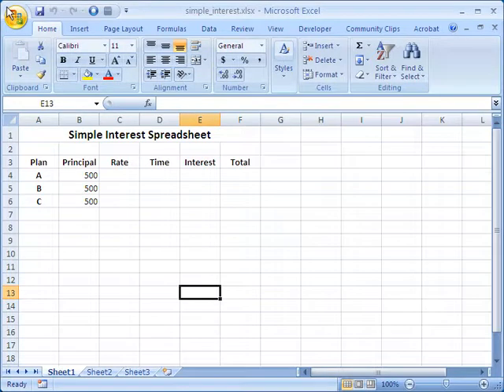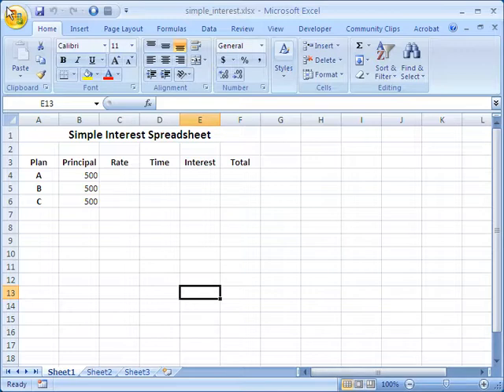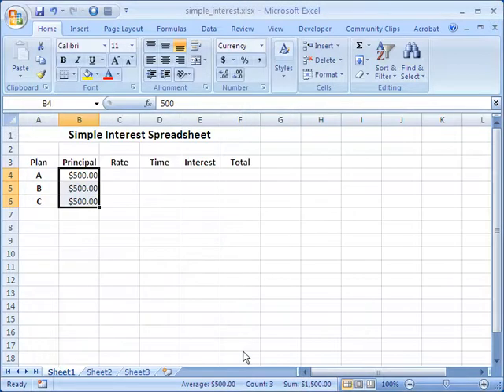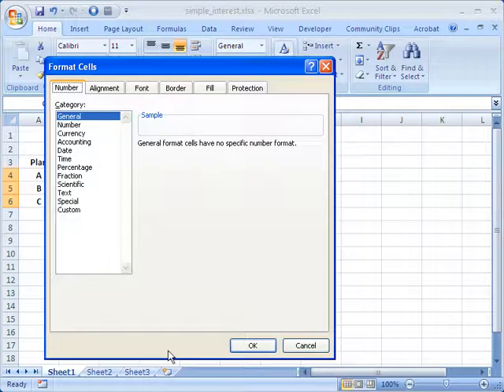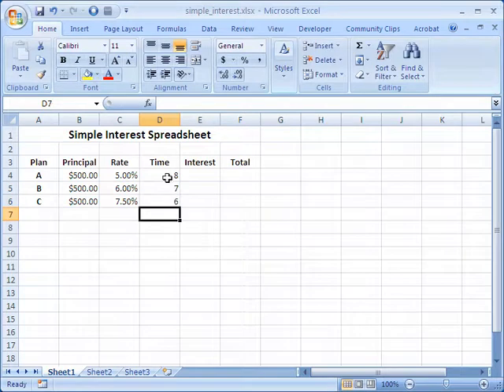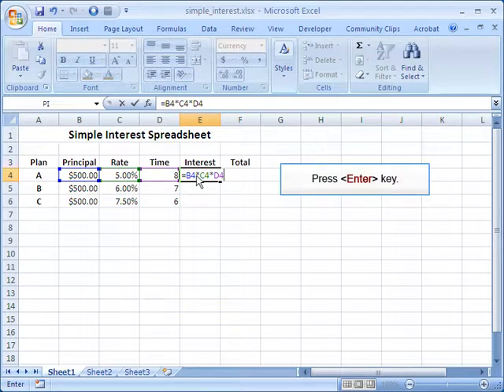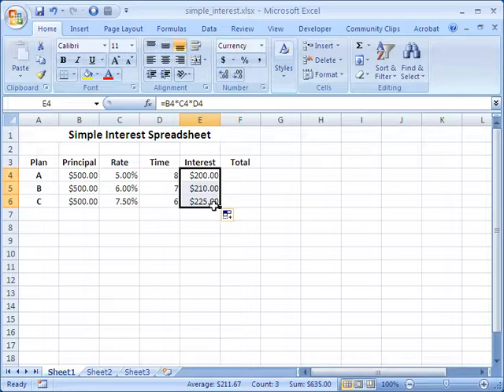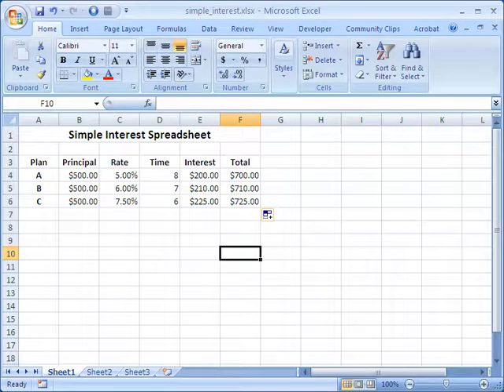ct_itmmc_simple_interest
project description